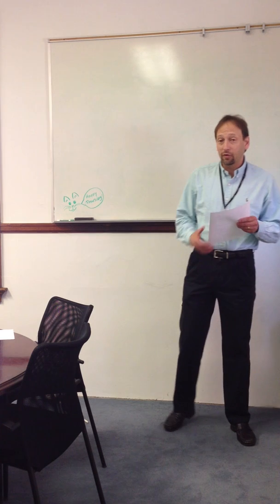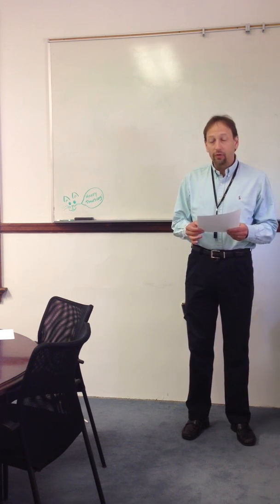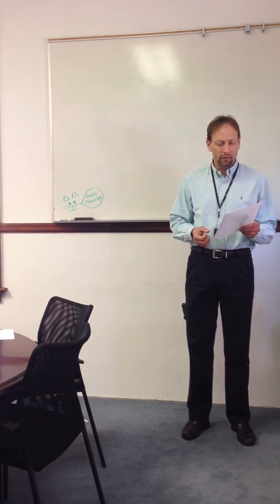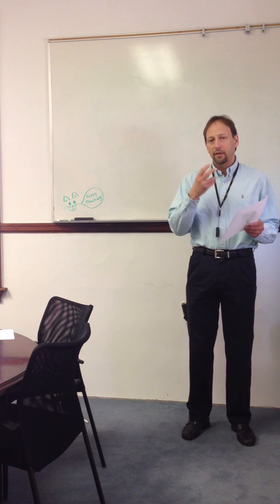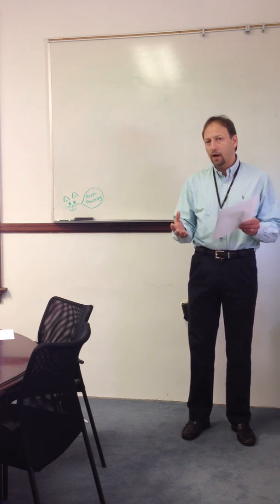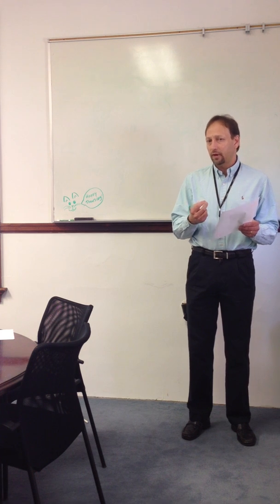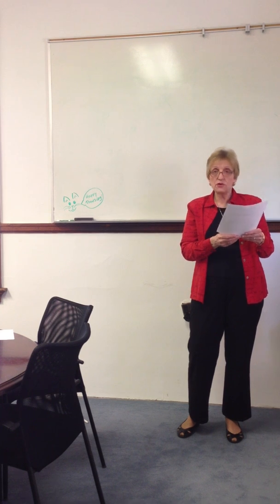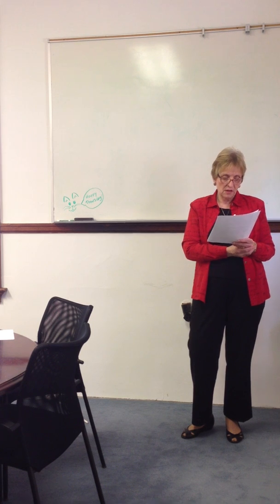End of the year Mentoring and Tutoring Tips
From the HAC ideas for the end of the year...